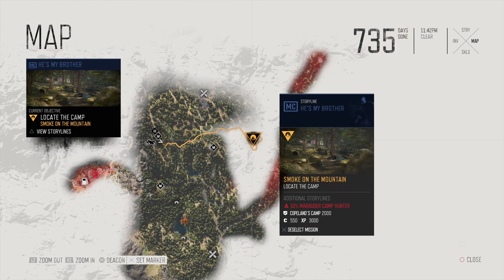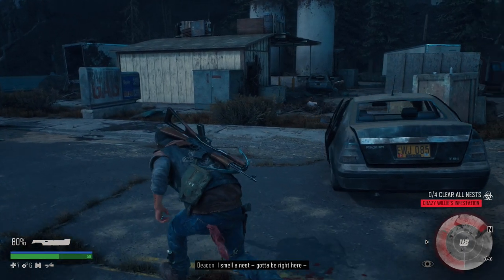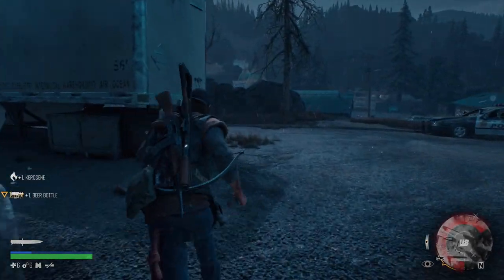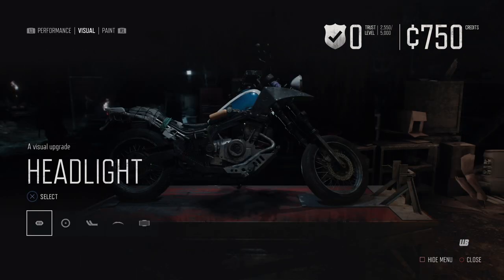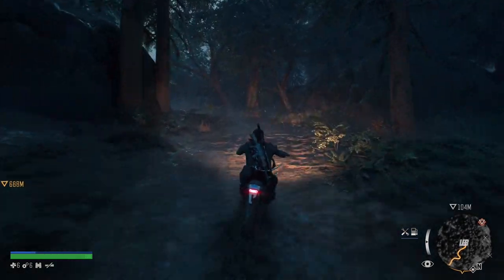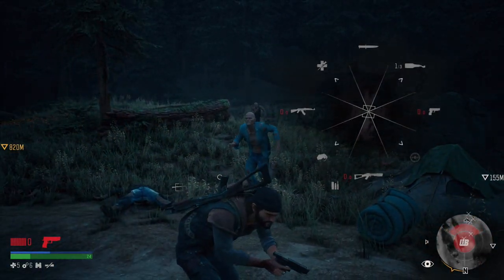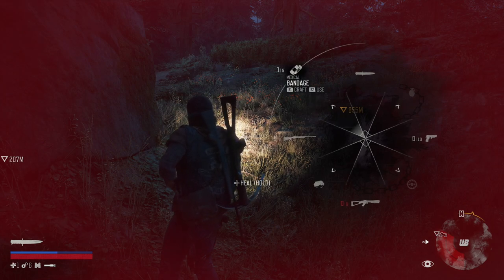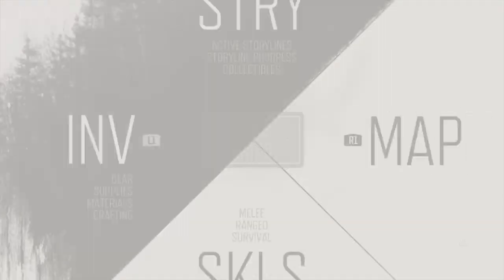I GOT SWARMED in Days Gone!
Days Gone Gameplay